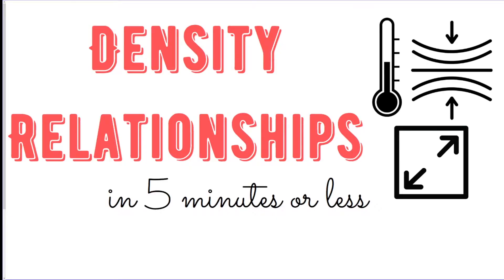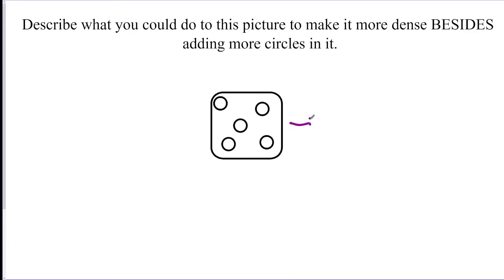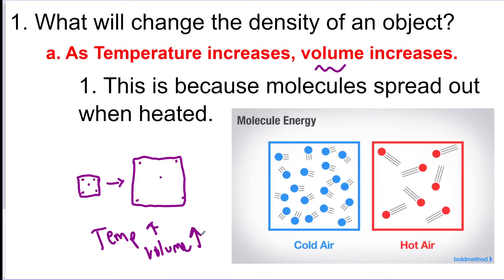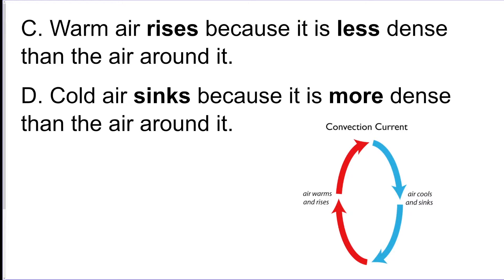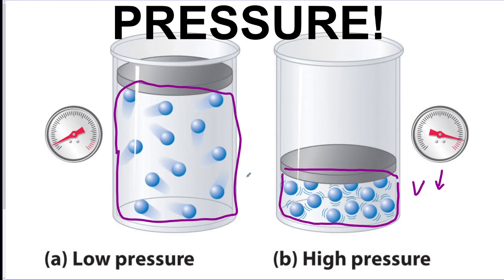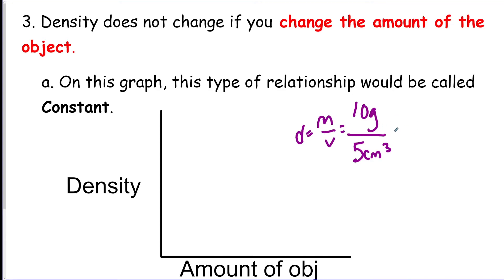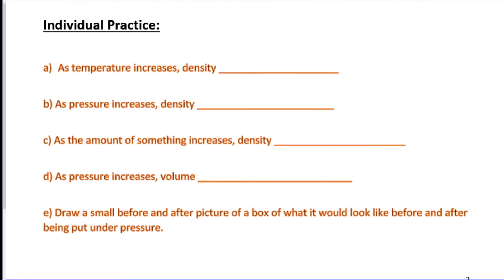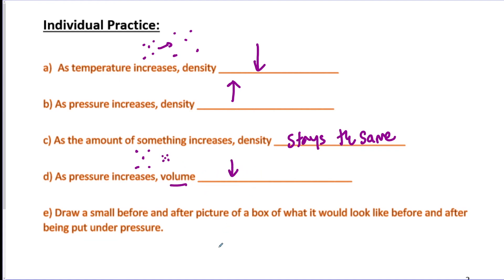DENSITY RELATIONSHIPS in 5 Minutes or Less - I TEACH YOU SCIENCE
Learn the basics of Density Relationships 5 minutes or less with this science tutorial video and review.